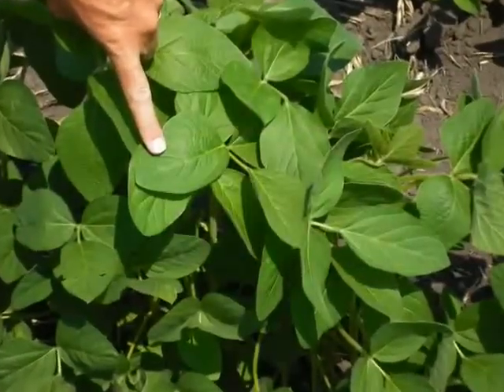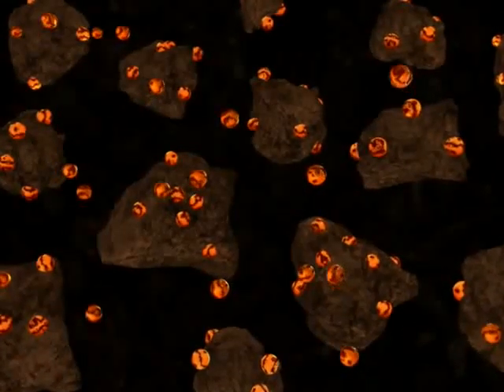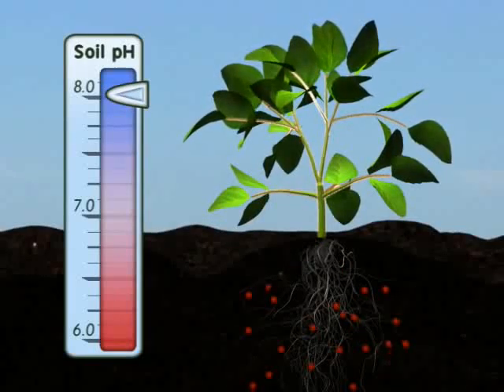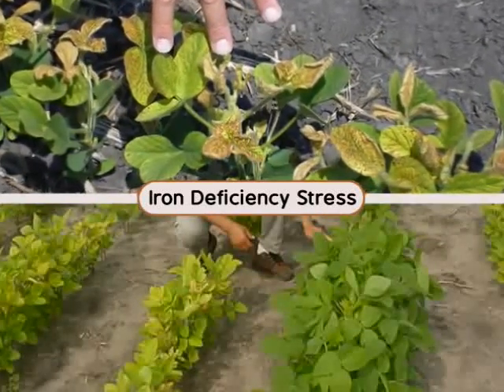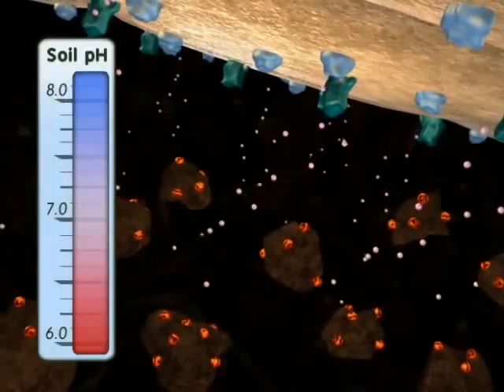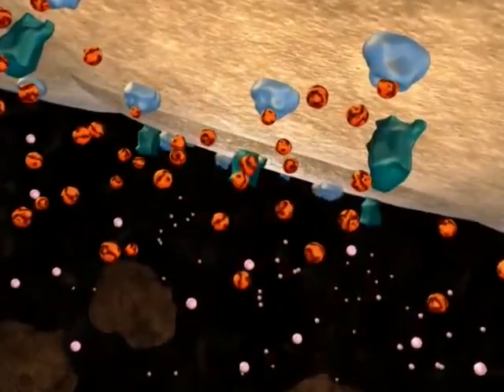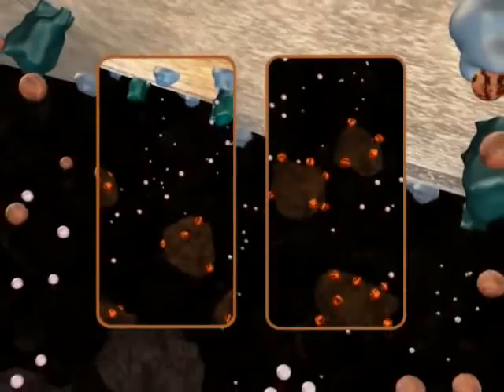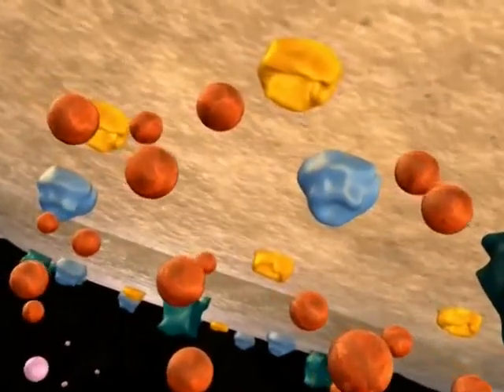How Plant Absorb Minerals